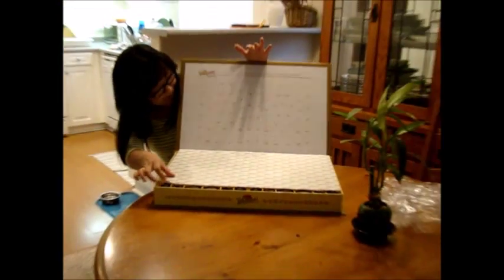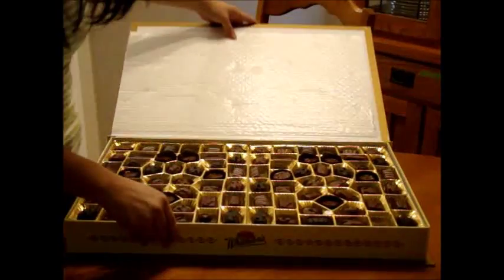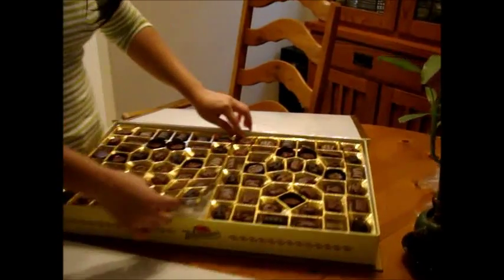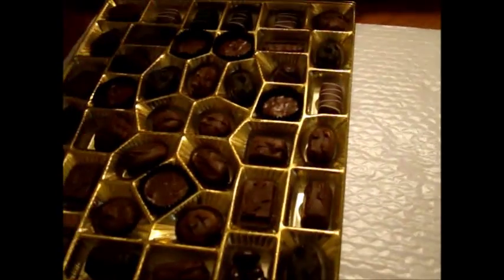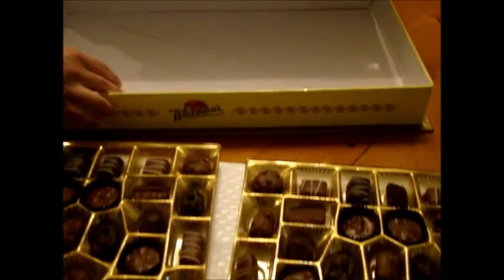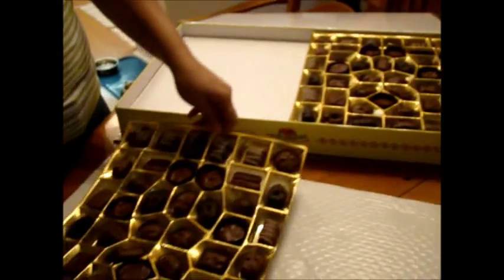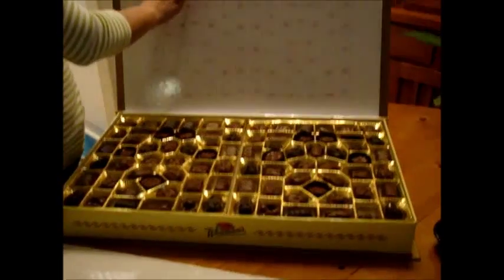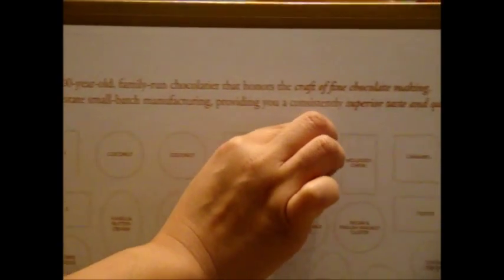whitmans sampler giant box! Got it! Delicious!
I finally got the giant box of chocolate that I've dreamed of having since I was a child.